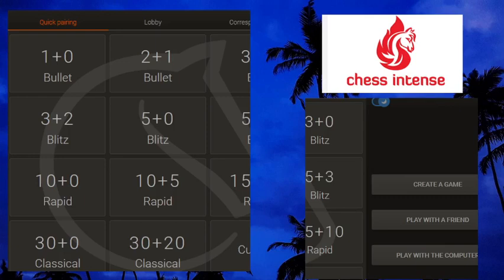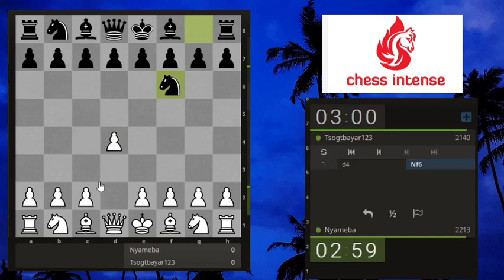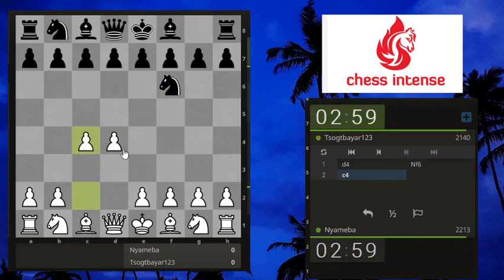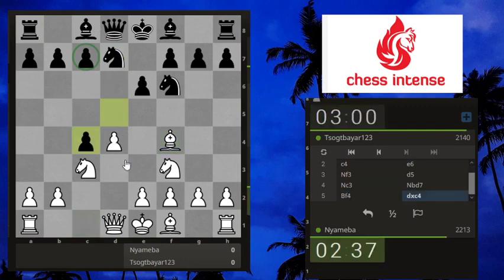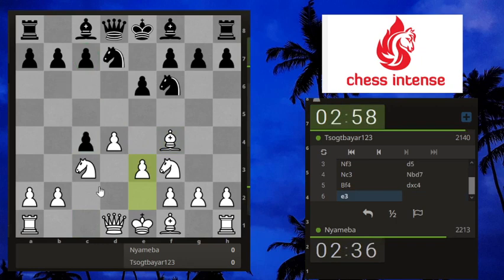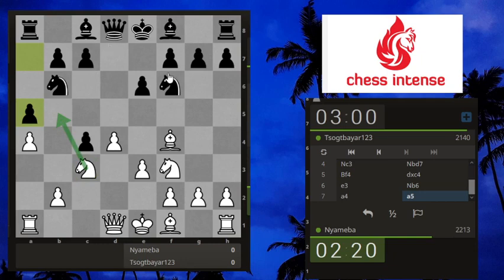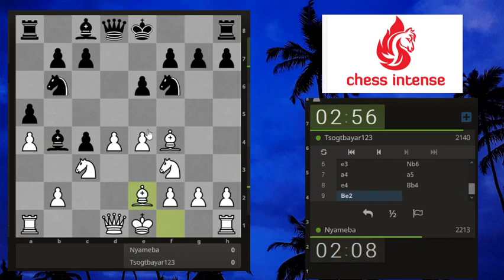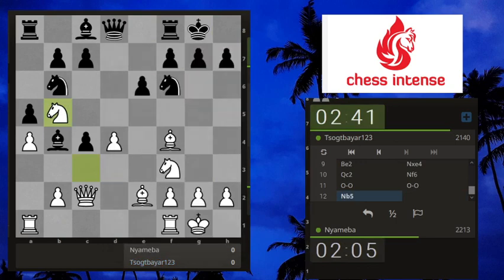Blitz with Nyameba: Road to 2300 #6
Welcome back again to my journey to reach 2300. In this game, you'll learn why central control is important and why it's important play carefully in the opening. A lost advantage may never be regained.

I have been a little busy and that explains the break in uploading content. I'll try to keep a schedule as I explained in the video. Thanks to you all.